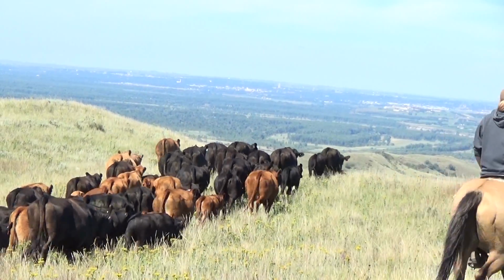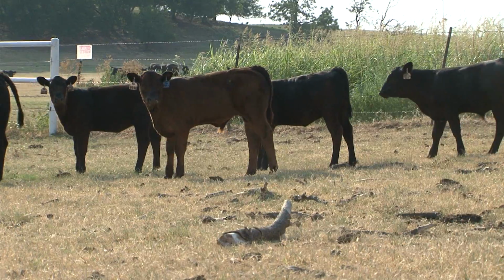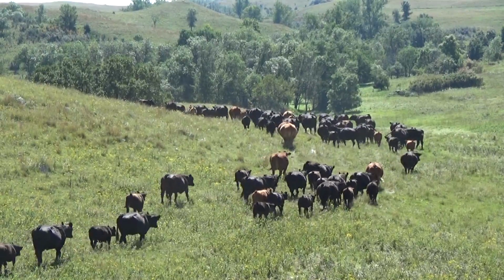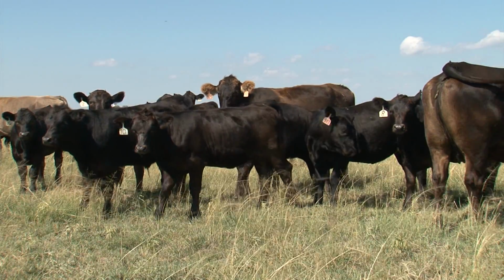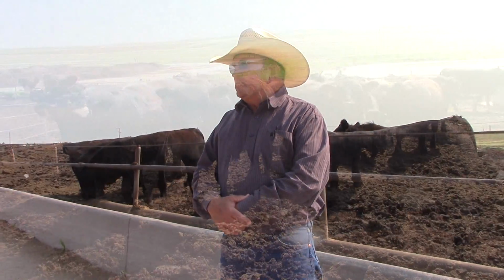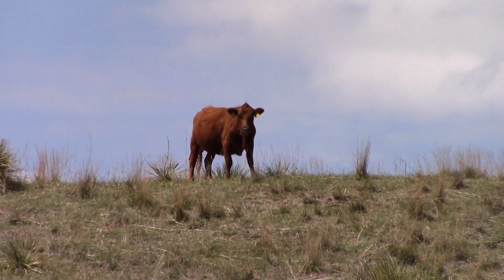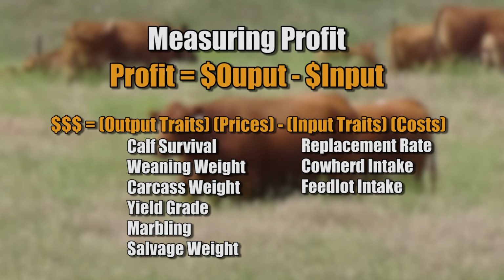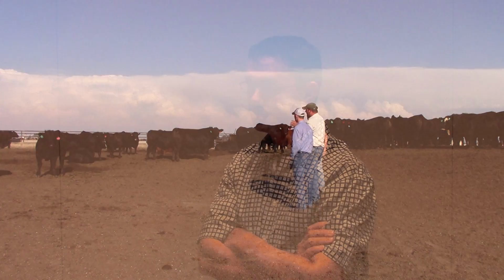American Rancher - American Simmental Association